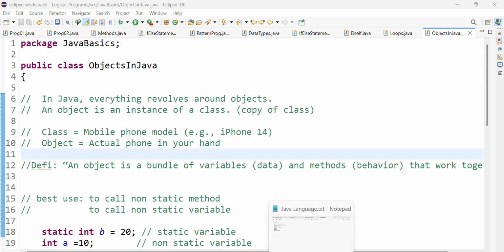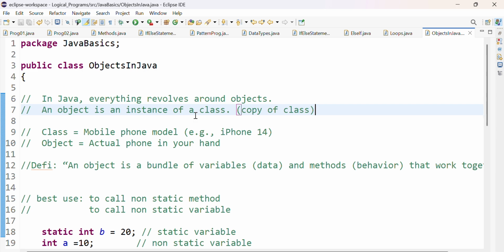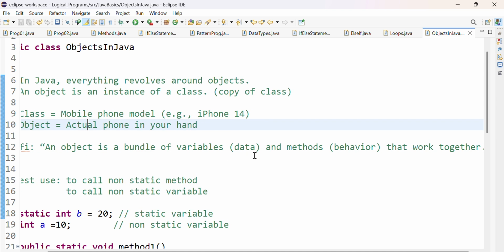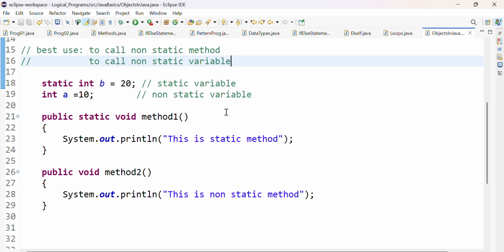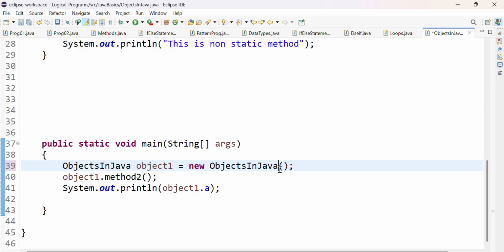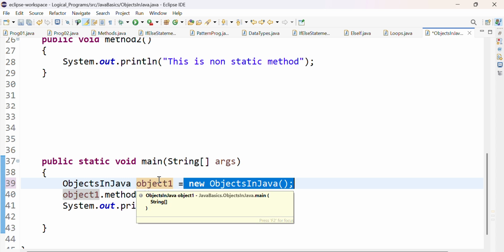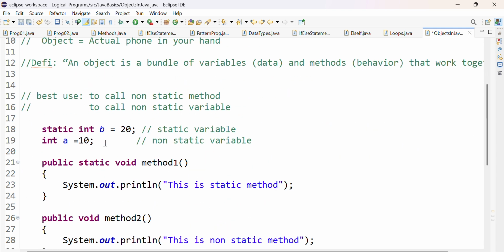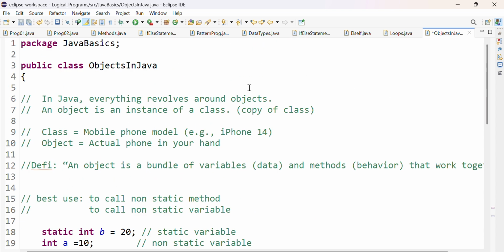Objects in java, What is object in java? how to create object in java? what is class and objects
In this video I have explained what is objects in java what is the use of objects how to create the objects in java, what is the difference between class and objects in java